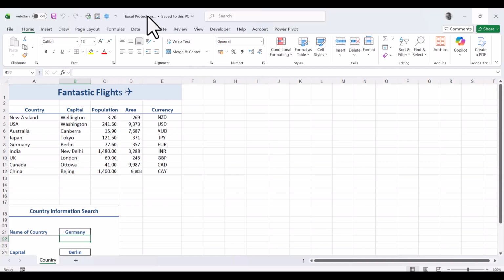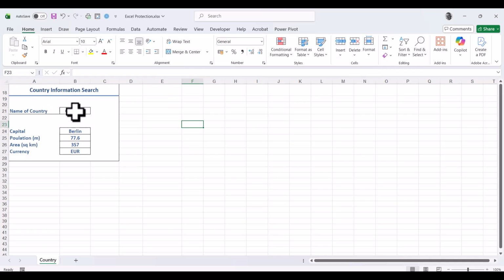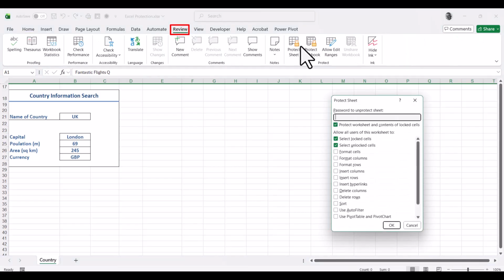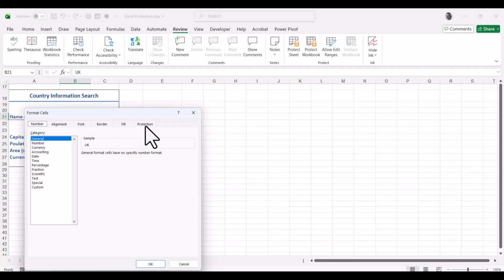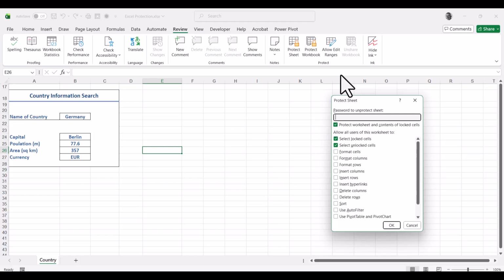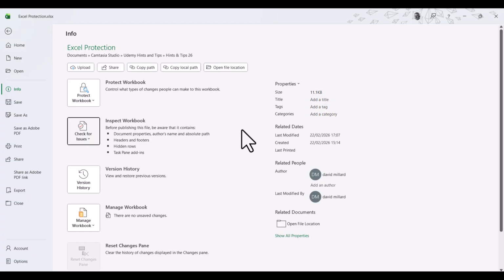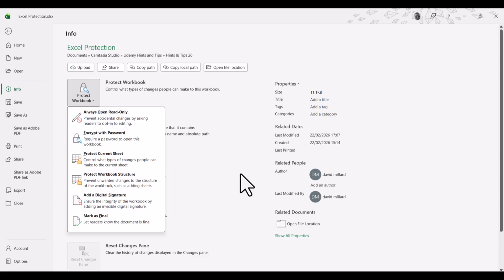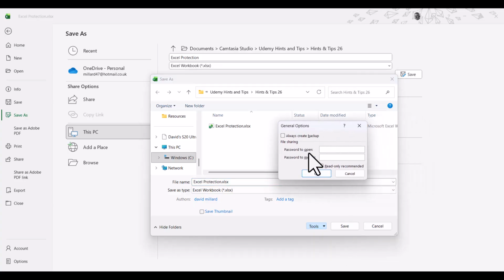Stop Excel Formulas Breaking (Lock and Protect Them Properly)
Ever shared an Excel workbook only to find someone has accidentally overwritten your formulas?
In this video, I show how to use Excel’s protection tools properly so you can protect formulas, lock structure, and prevent accidental changes, without making the sheet unusable.
You’ll learn how to:
• Lock and unlock specific cells correctly
• Protect formulas while allowing data entry
• Use worksheet protection effectively
• Understand what protection does and does not do
• Avoid common mistakes with locked cells
Excel protection is essential in professional environments, especially when workbooks are shared across teams.
If you want structured, practical Excel training covering shortcuts, best practices, and real-world workflows, I cover these topics in depth in my full Excel courses.